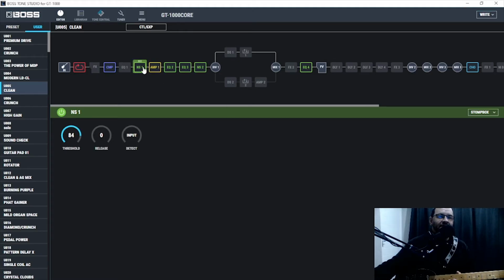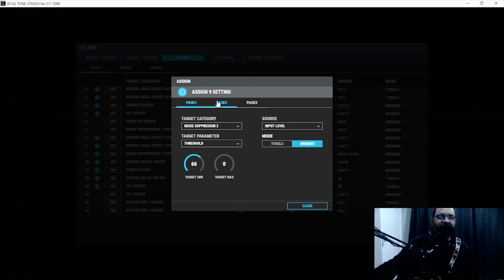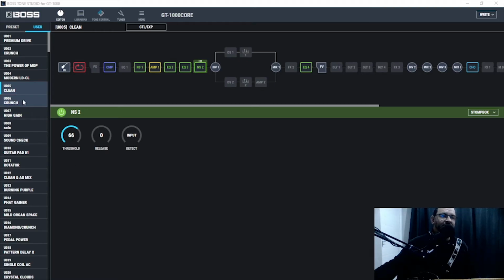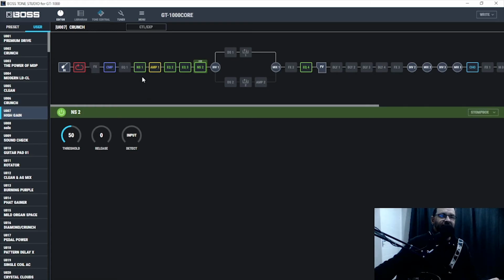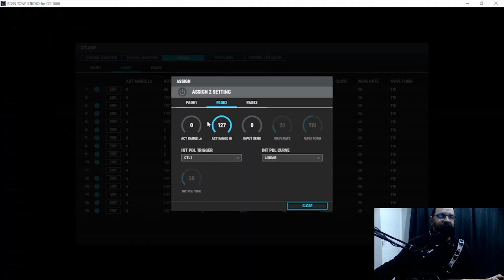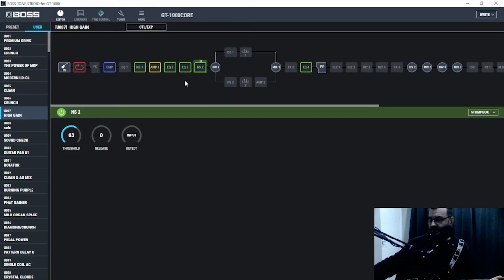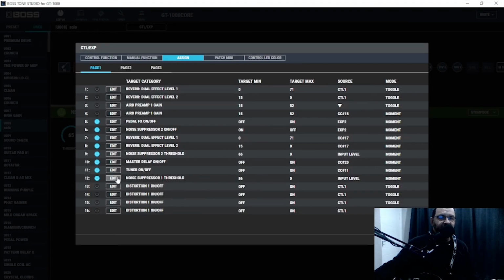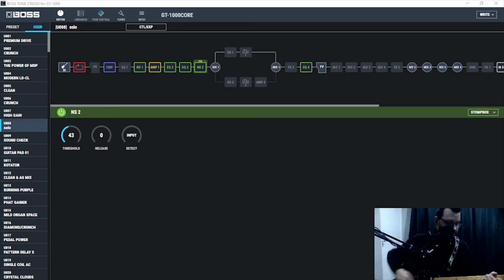"ADVANCED NOISE GATE": BOSS GT- 1000 / CORE/ GX-100 TYPE PEDALS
Also on, Google Play, Apple Music, Napster, iHeartRadio, Pandora, Amazon, MediaNet, ClaroMusica, Saavn, Tidal.